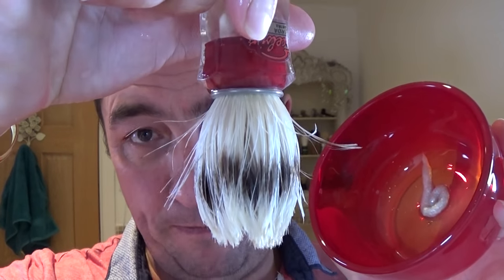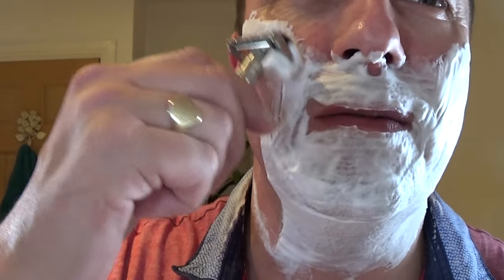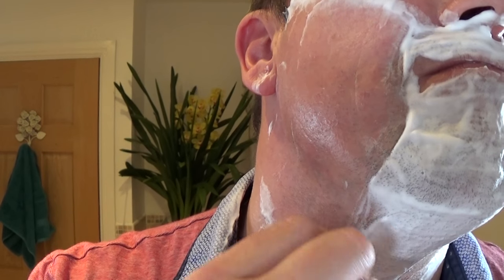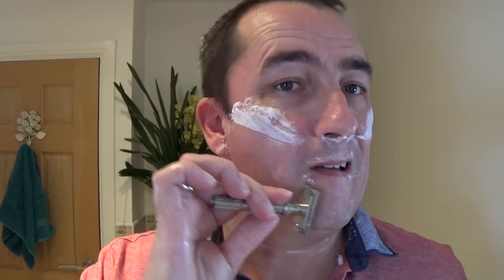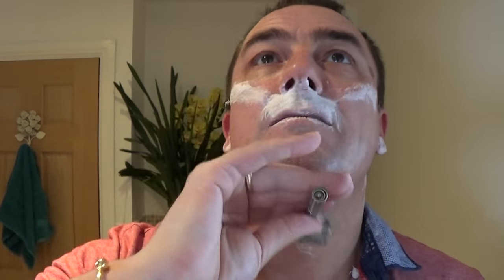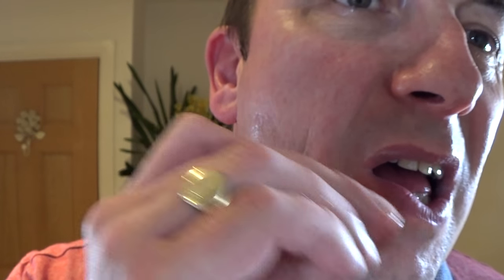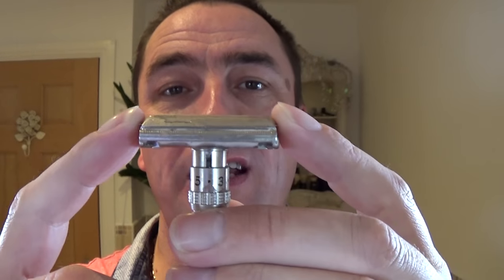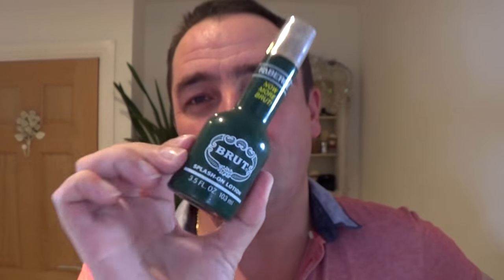Original BRUT by FABERGE Shaving Cream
1st January 2017 - BRUT by FABERGE.. Happy New Year!

Thanks for all your support during 2016, you have been amazing. Happy New Year to you all and your families. Paul .